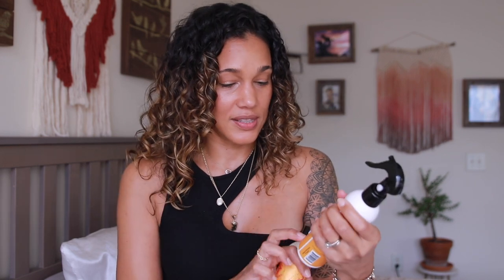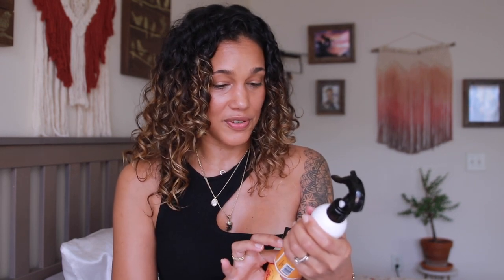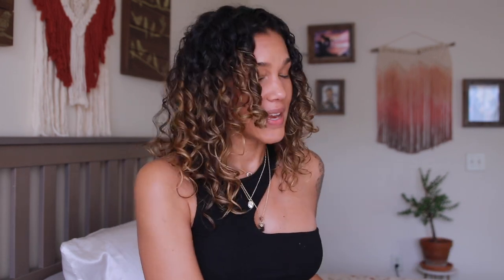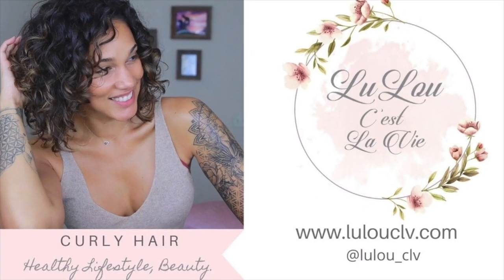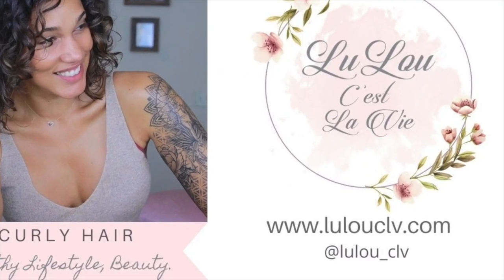My Favorites Leave in Conditioners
Bonjour Everyone! This video is Part 3 of MY Favorit Curly hair products series. I am sharing all my favorite leave-in conditioners of the moment.

Product Links:
Detangling Brush:
2:55 Garnier Fructis 1 min Hair Mask:
4:49 Curlsmith Milti-Tasking Conditione:
6:51 NYM Natural Royal Honey and Calahary
9:47 Biotera Anti-Frizz Leave-In
11:58 Kinky Curly, Knot Today:
13:14 Kinky Curly, Spiral Spritz:
14:20 JessiCurl, Rocking Ringlets:
17:47 Jessicurl, Gelebration:

What to know more about the products I love to use?